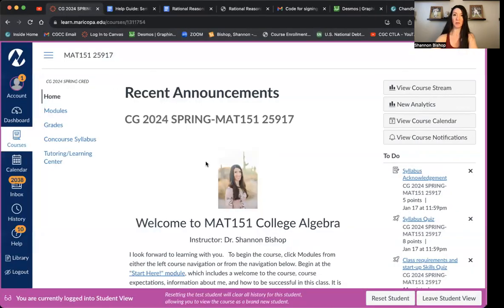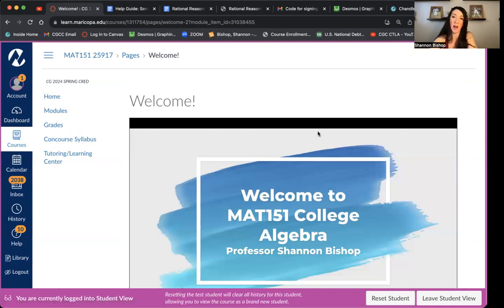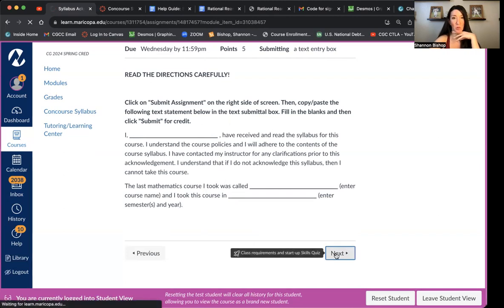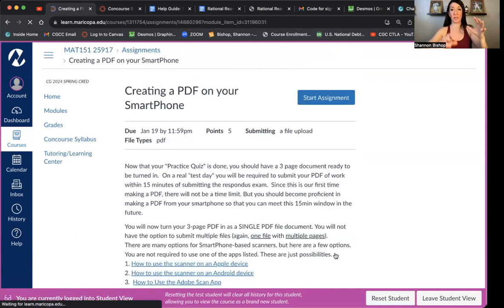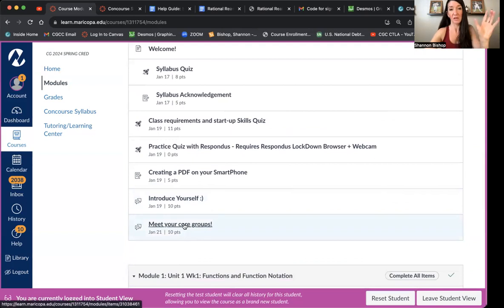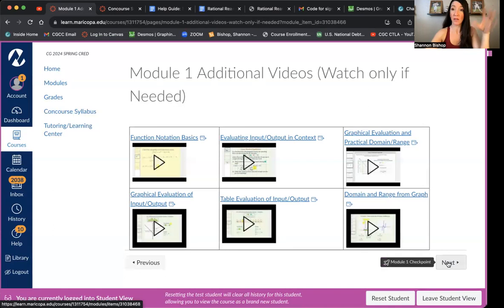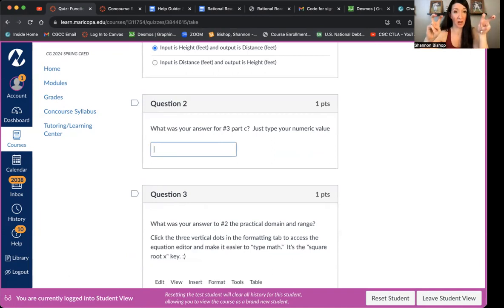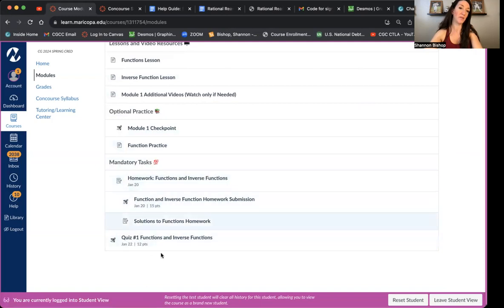MAT151 Online Orientation